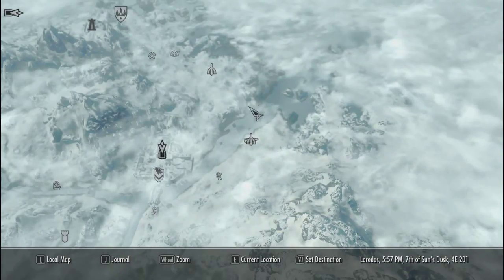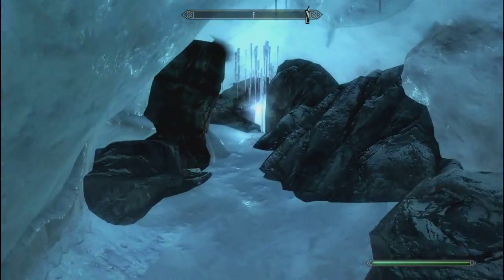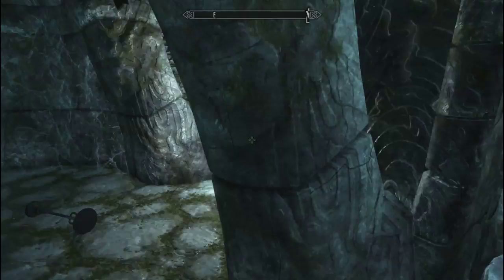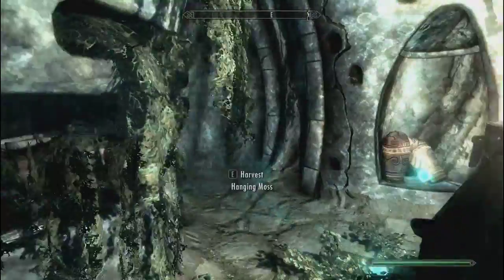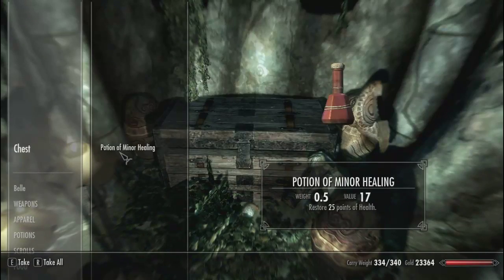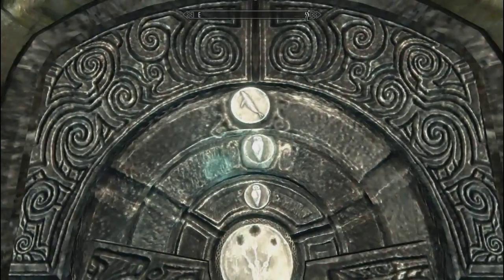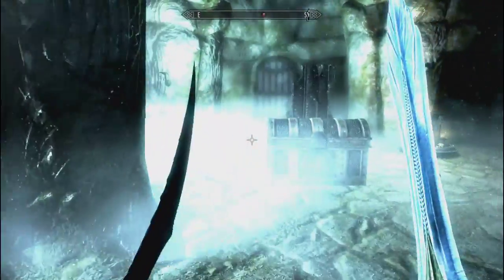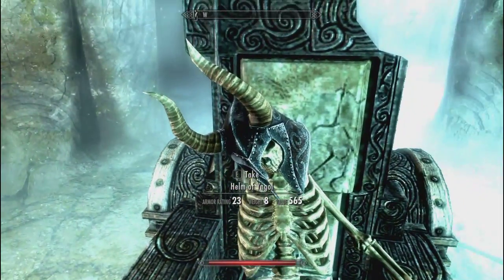Skyrim - Helm of Yngol/Yngol Barrow Guide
Shows where to find unique armor Helm of Yngol in Yngol Barrow.